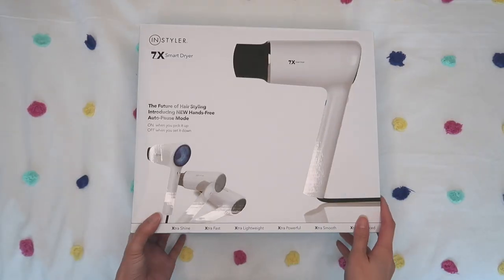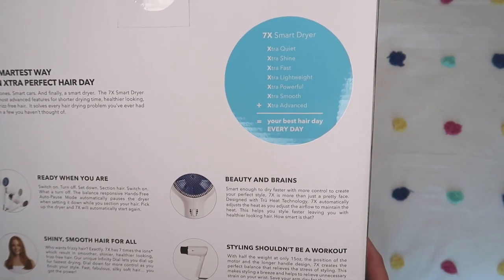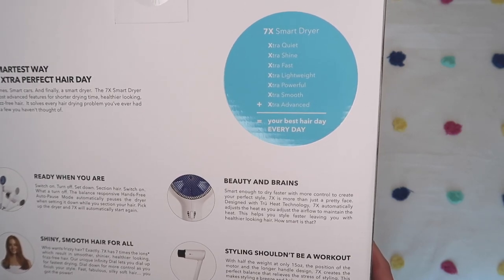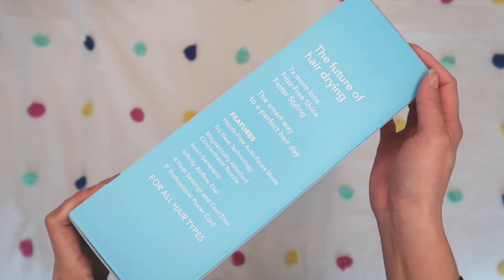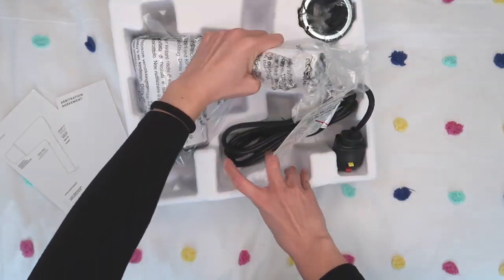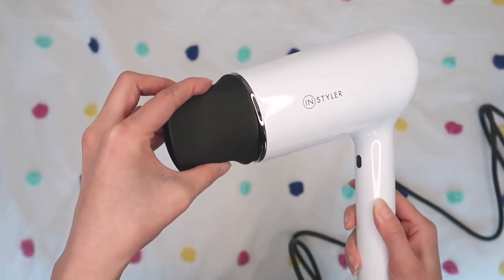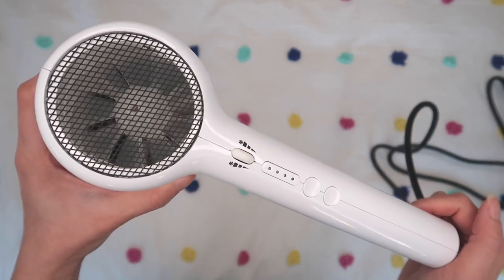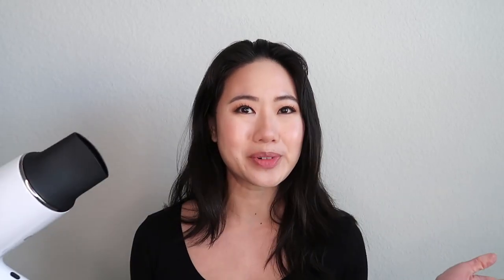This Smart Hair Dryer Turns Off Automatically When Put Down | InStyler 7X Unboxing + Review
Testing The InStyler 7X Smart Hair Dryer with Auto Pause Technology For The First Time

Well Hello Everyone!

It's been a while since my last video. I have been going through some major life changes lately and needed to take some time to collect myself. I will talk about all that in a separate video though.

In this video, I am very excited for the opportunity to test and review the InStyler 7X Smart Hair Dryer.

The thing that makes the InStyler 7X dryer unique is its Auto Pause technology which is able to automatically shut off when you set it down. I had no idea this was even a thing before I came across this dryer and had to try it out for myself!

Please let me know your thoughts and suggestions in the comment section below.

It would mean the world to me if you could hit that like button if you enjoyed this video and if you haven't done so already, please subscribe to my channel so you don't miss out on future videos!

Quynh Pham

FTC: I was gifted the InStyler 7X Smart Dryer in exchange for an honest review but was not paid to make this video. Thank you for your understanding and support! 😊